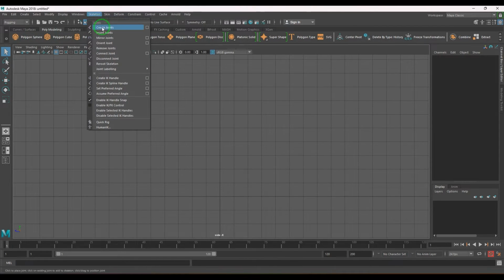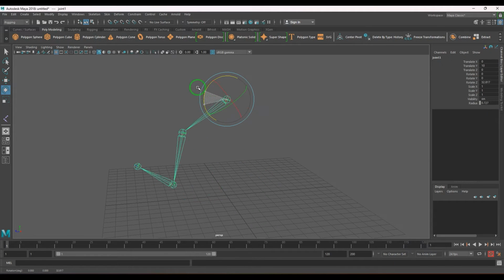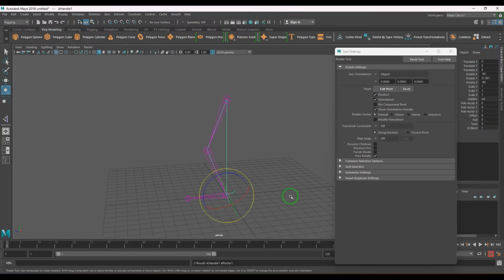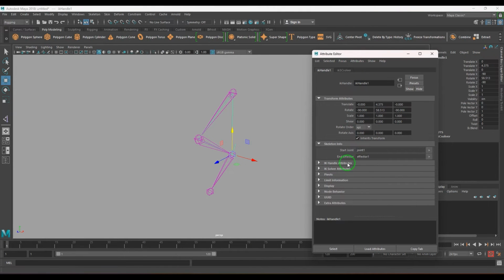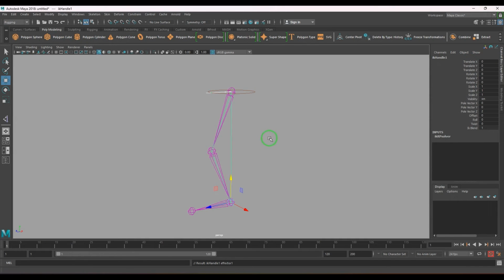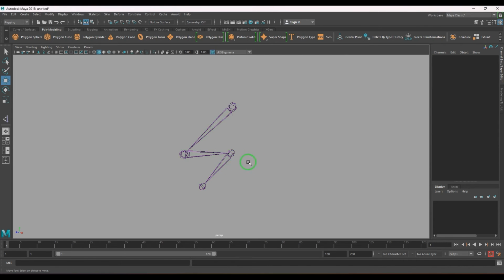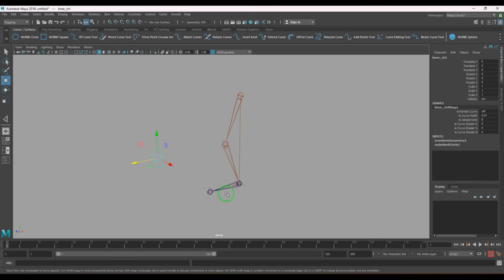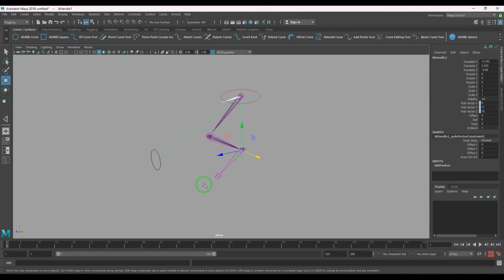Pole Vector Constraint - Maya basics Rigging Tutorial for Beginners- Part 1.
Welcome to another Maya tutorial perfect for beginners! In this step-by-step guide, we'll delve into the essential concept of Pole Vector Constraint. Learn how to control and refine your character rigging with this fundamental technique. Whether you're new to Maya or looking to enhance your skills, this tutorial is tailored just for you.
🎬 What You'll Learn:
Understanding the basics of Pole Vector Constraint.
Step-by-step guide to applying Pole Vector Constraint in your character rigs.
Tips for smooth and efficient rigging workflows for beginners.
🚀 Follow along and unlock the power of Pole Vector Constraint in Maya. By the end of this tutorial, you'll be equipped with the knowledge to add realistic and precise controls to your character rigs.